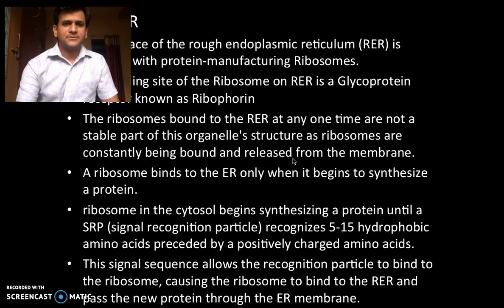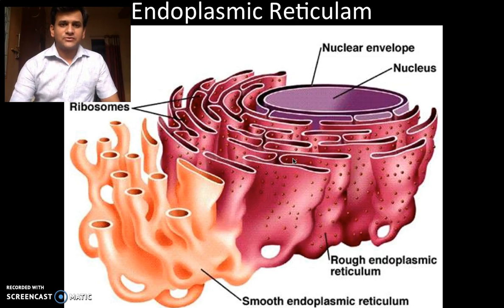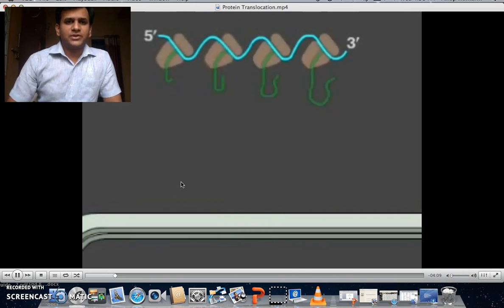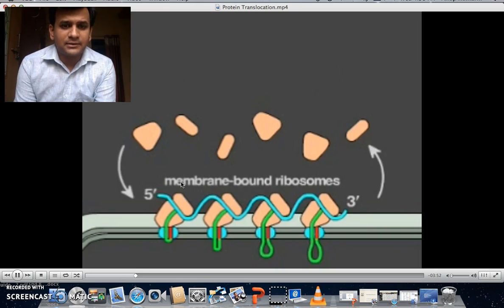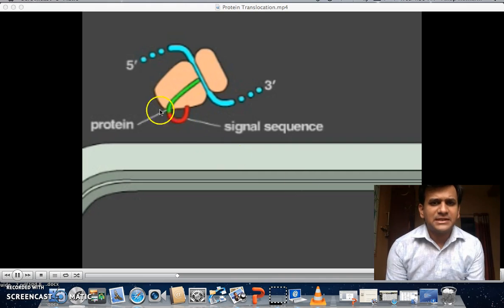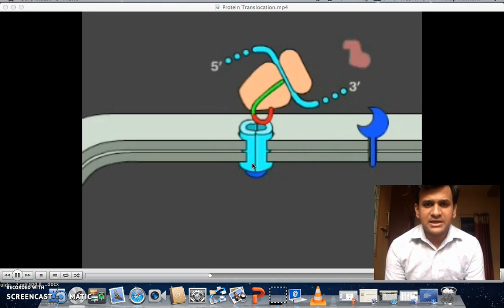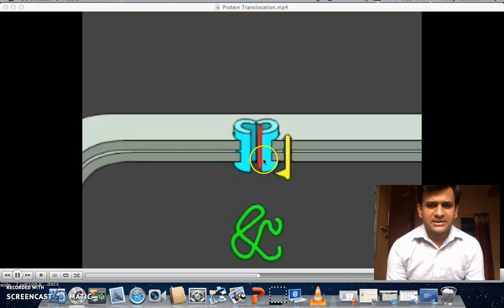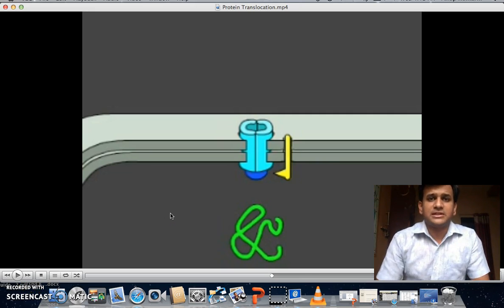Protein Translocation and ER